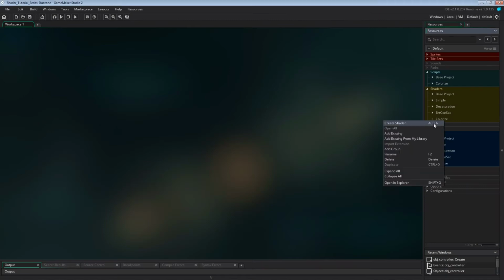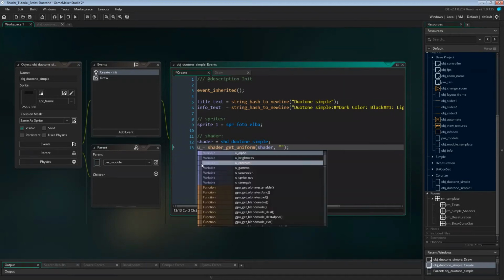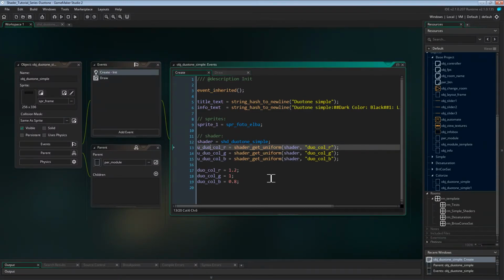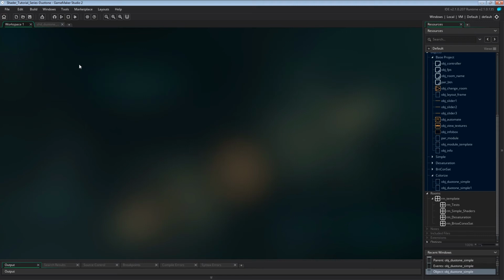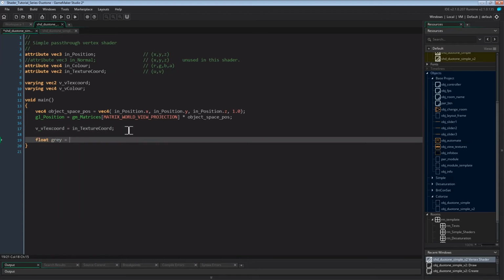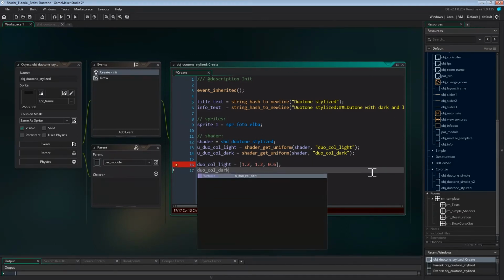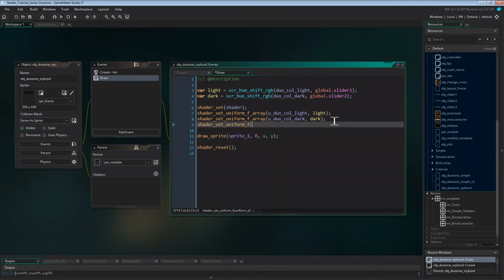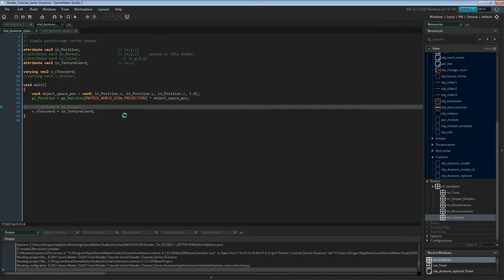Shader Tutorial for GameMaker 06 - Duo-Toning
This is a video in a Tutorial series on GLSL shaders for hobby programmers using GameMaker Studio.

In this video we will learn to understand more functions in GLSL and exercise working with colours by writing duotone shaders:

Time stamps:
00:55: Simple duo tone v1
09:47: Simple duo tone v2
14:45: Duo tone stylized
19:35: Explaining smoothstep